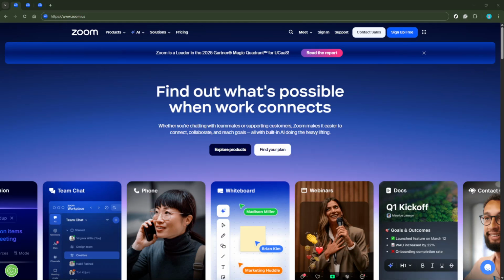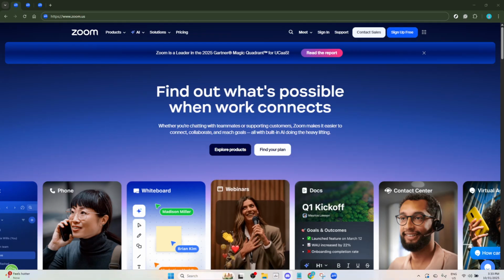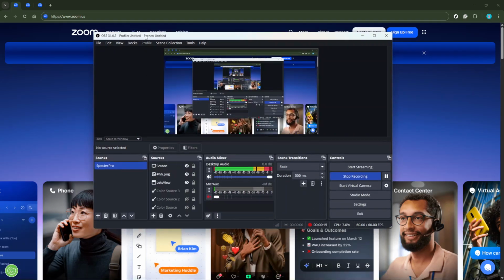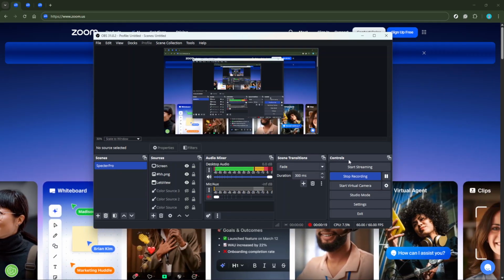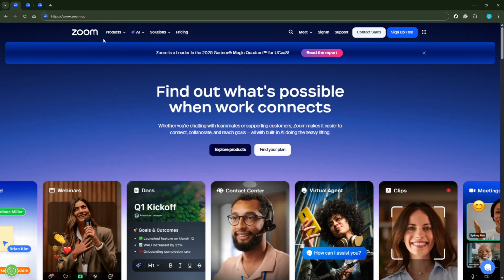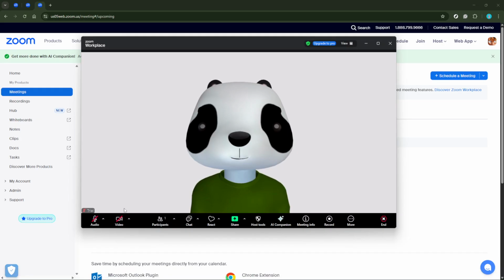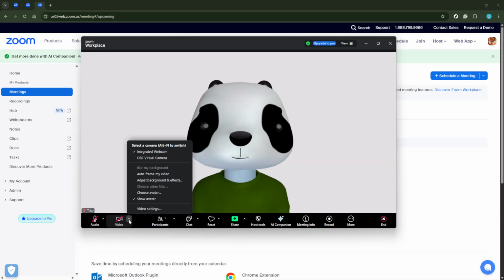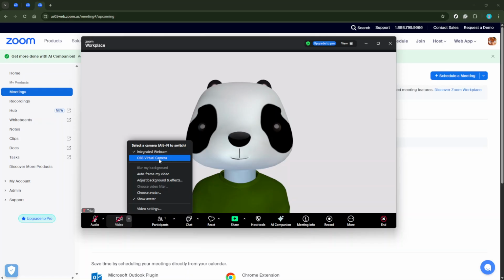How To Use Obs Virtual Camera With Skype And Zoom [2026 Guide]